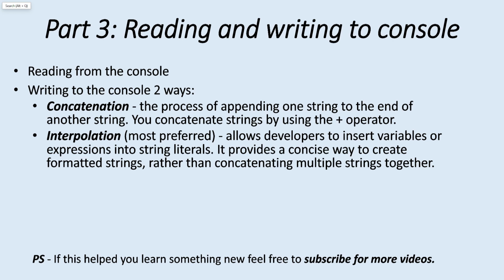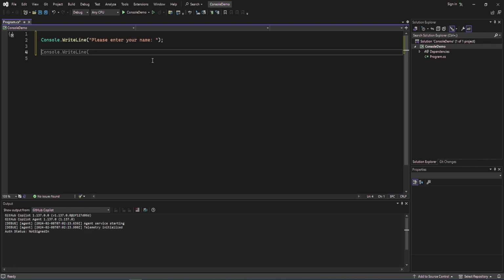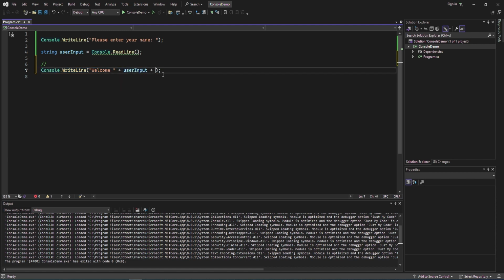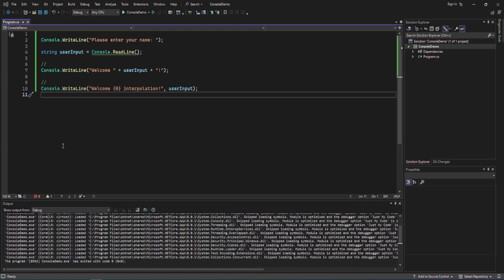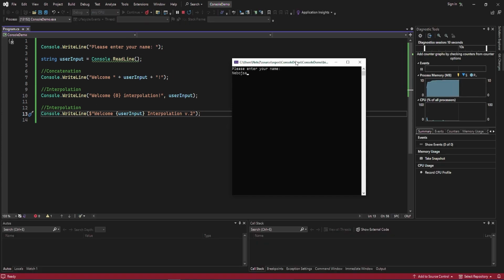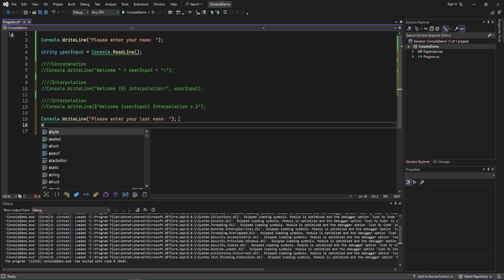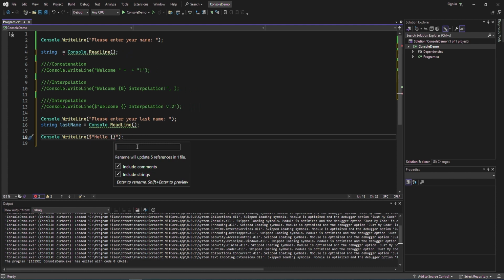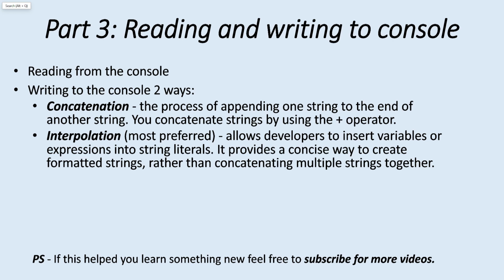Part 3: C# Tutorial - Write and read, Console Application (Concatenation, Interpolation) | 2024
C# tutorial for beginners: Get up & running with C#.